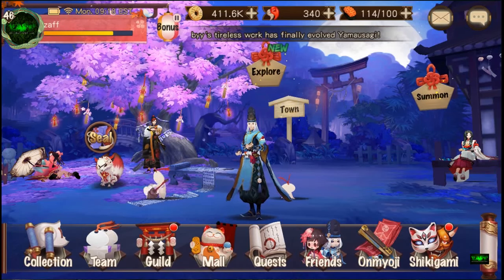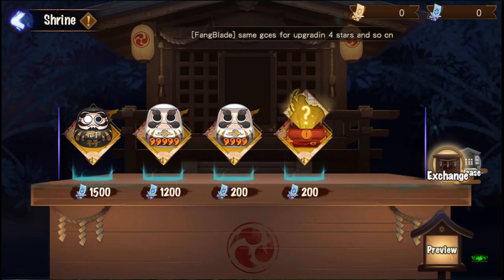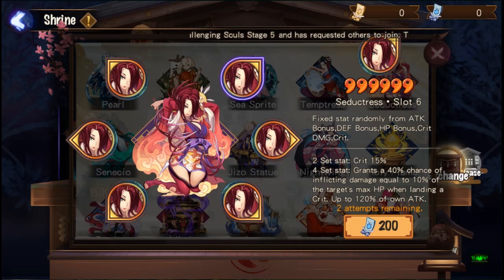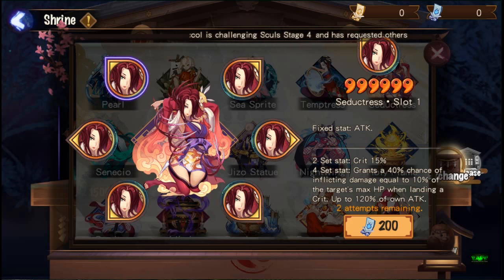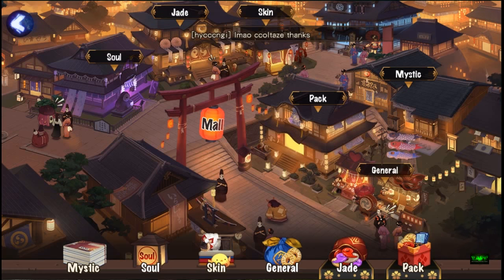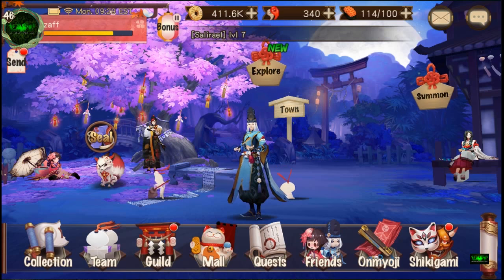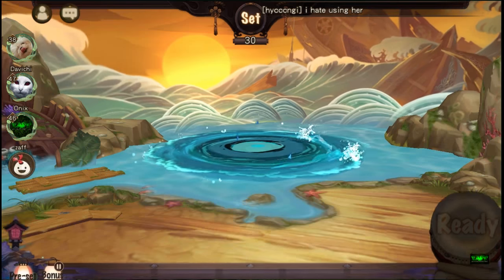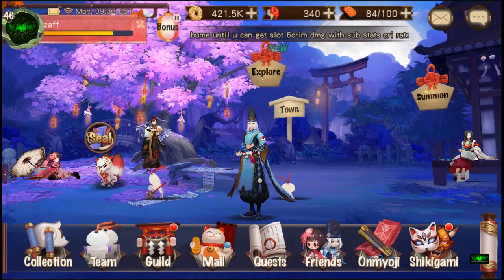Onmyoji - How To Get Grade 6 Souls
1 more method is to get it from the mystic trader where u can exchange it with orochi scales which can be found in various places like orochi & guild quests, etc